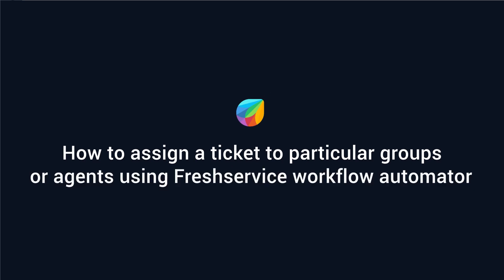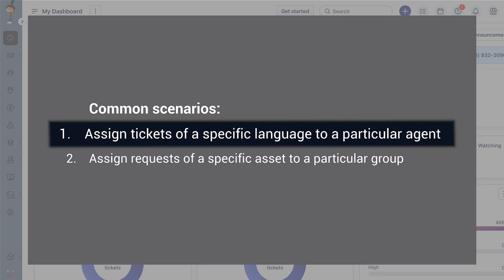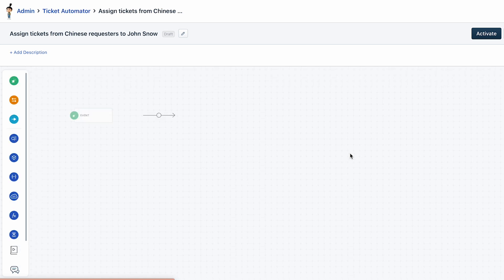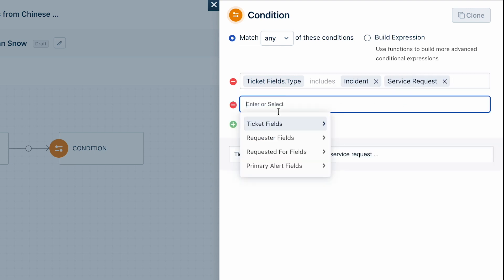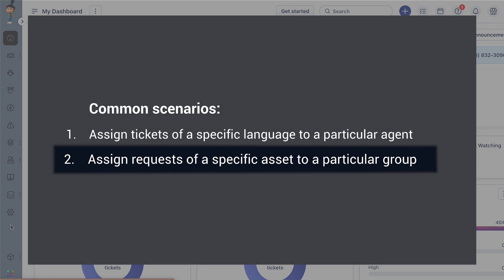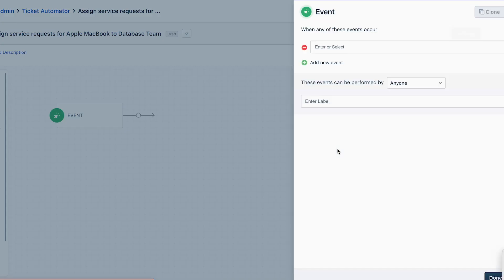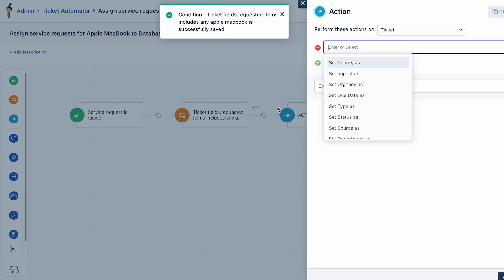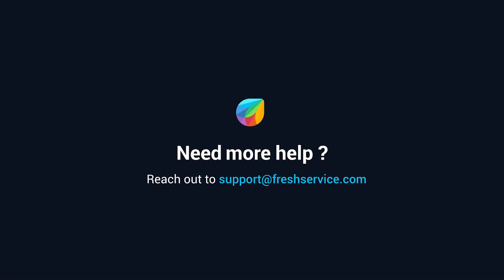How to Assign a Ticket to particular Groups or Agents using Freshservice Workflow Automator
Admins and agents in Freshservice can set up a workflow automator to assign tickets to specific agents or groups based on certain parameters.

In this video, we will take a look at two common scenarios.

1. Tickets of a specific requester language should be assigned to a particular agent.
2. Tickets raised for a specific asset should be assigned to a particular group.